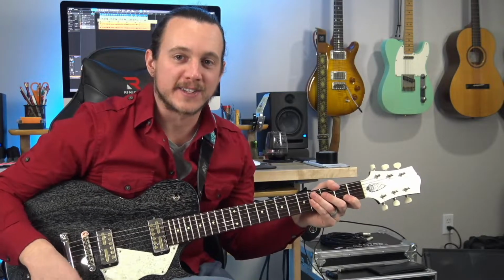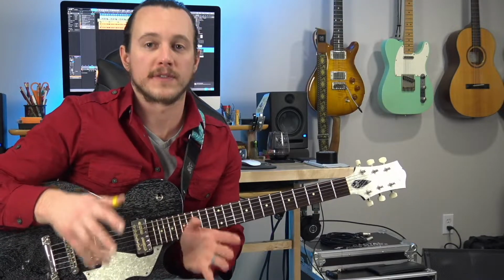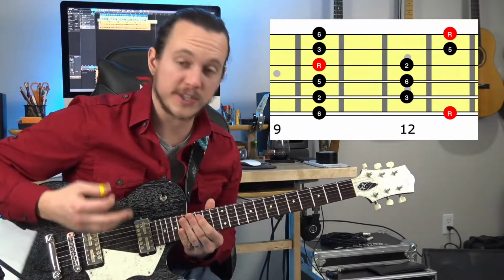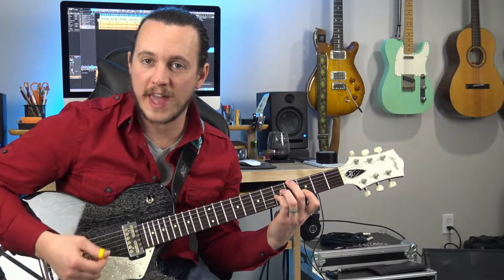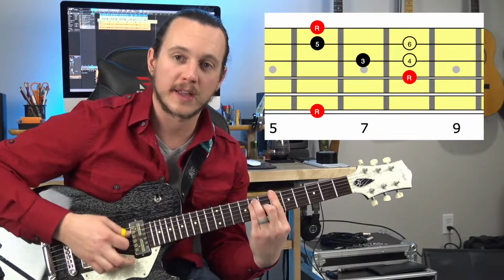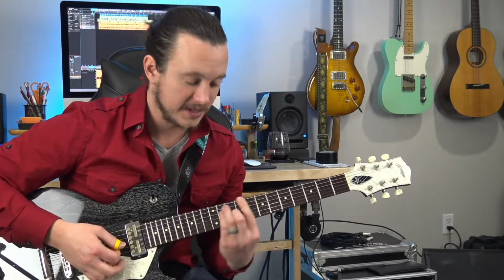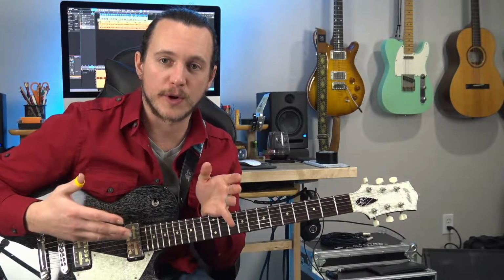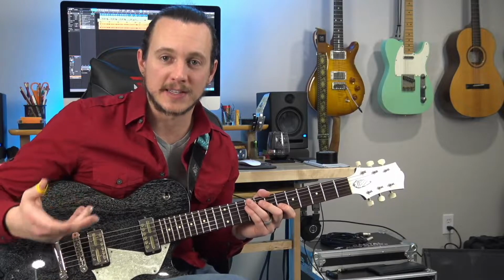The Wind Cries Mary Solo (a closer look)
In this new segment, we take *A Closer Look* at guitar solos, riffs, and licks of some of the most notable guitarist who have graced the instrument before us.

If you want to improve, it's not enough to only learn the "tab" of a solo, rather how the solo is connected to the rhythm, harmony, and the song as a whole.

This first video in the series starts with a Jimi Hendrix classic, "The Wind Cries Mary". Jimi wrote some surprising chord changes behind the solo and weaves his melodic interlude around the harmony masterfully using pentatonic scales from other keys, chord shapes, and the blues. Stick around and join me as we take... a closer look.

THE SOCIALS...